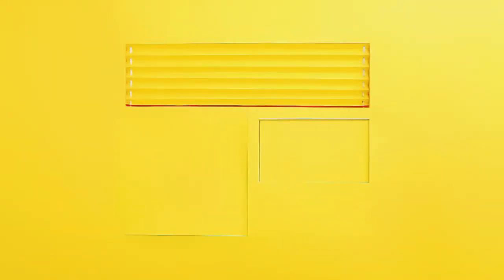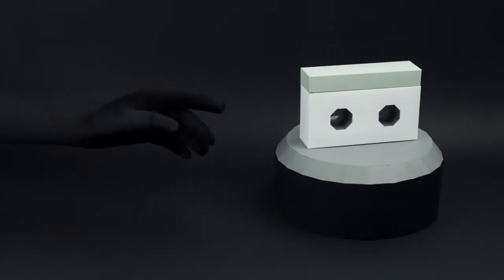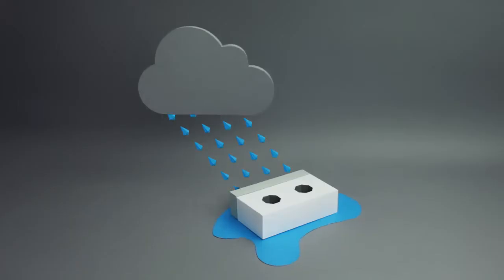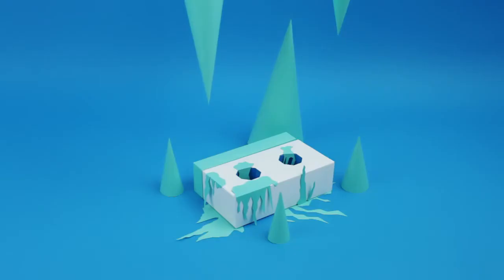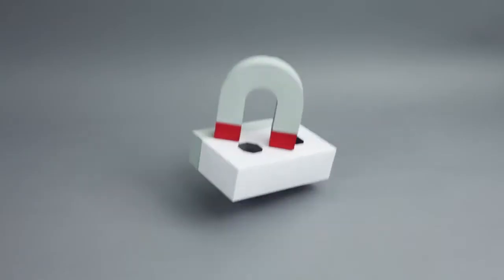A backup tape on a journey